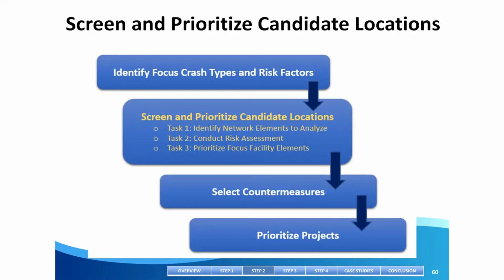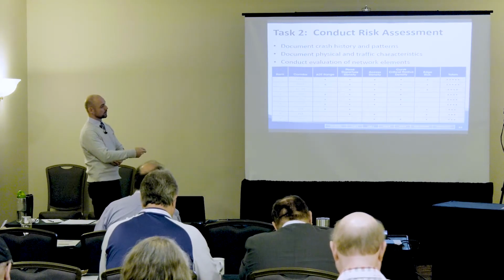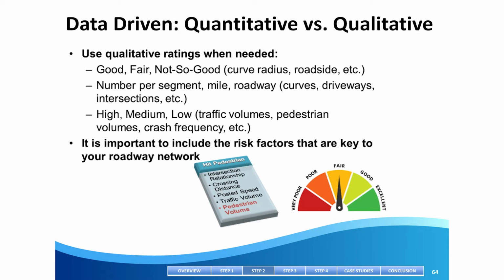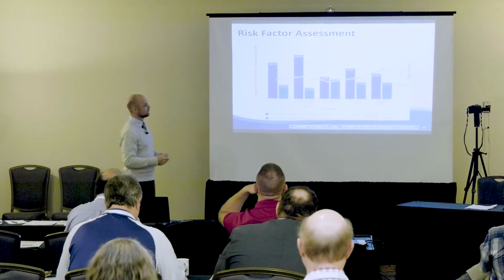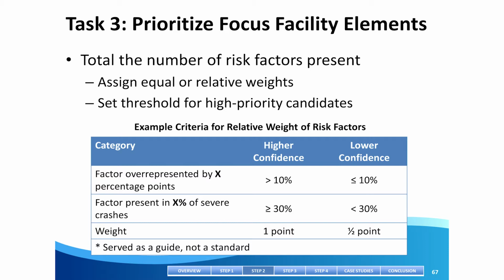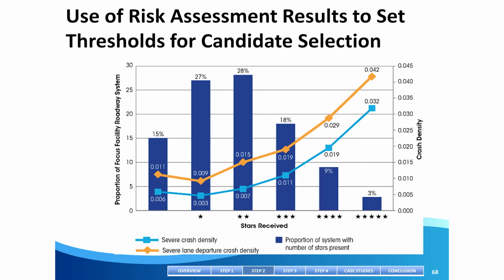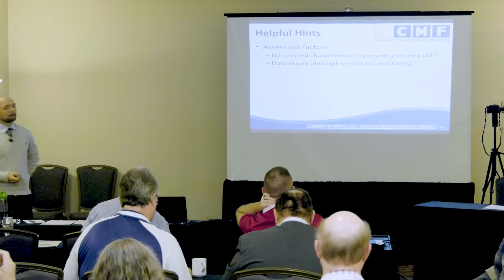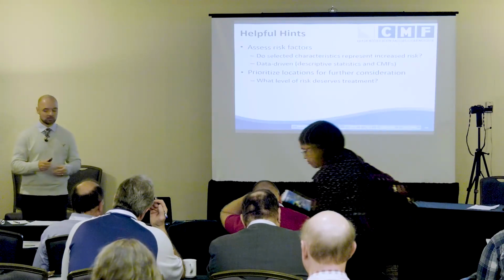Screen and Prioritize Candidate Locations